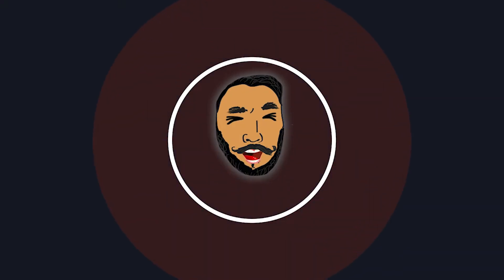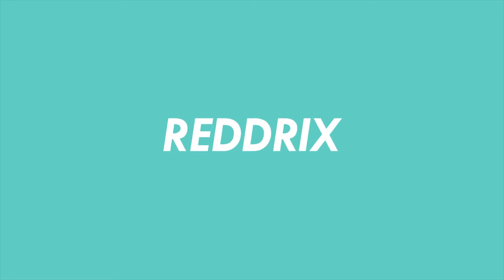What I Use To Make Youtube Videos | 2018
Here is a video about what I use to do Youtube videos!

GEAR:
Camera: Samsung nx300
Light: DV-80V LED LIGHT
Software: Adobe Premiere Pro CC 2018